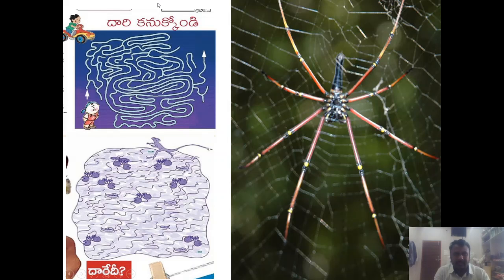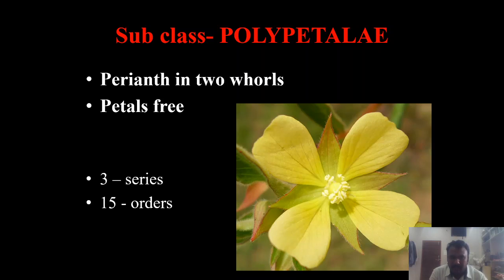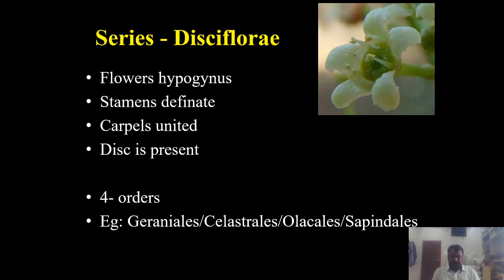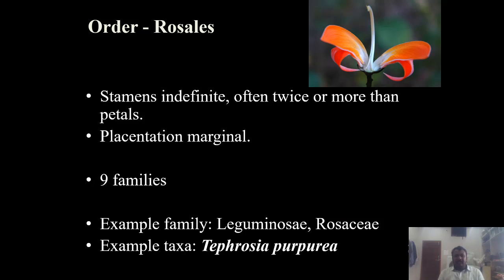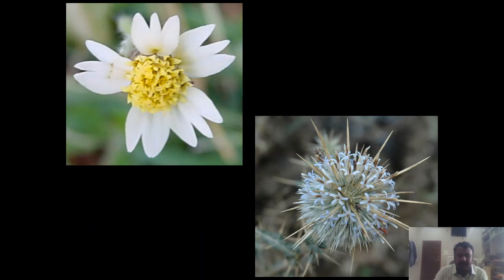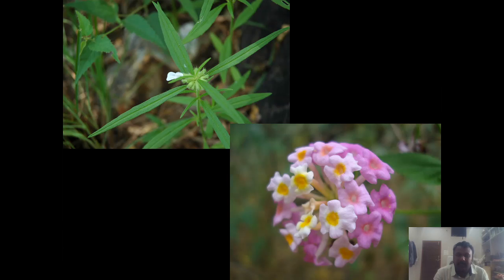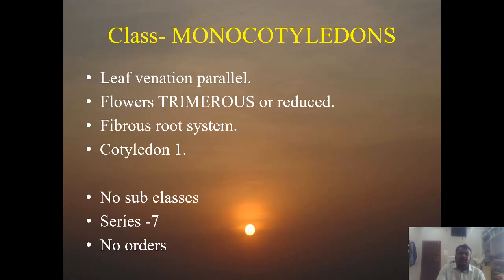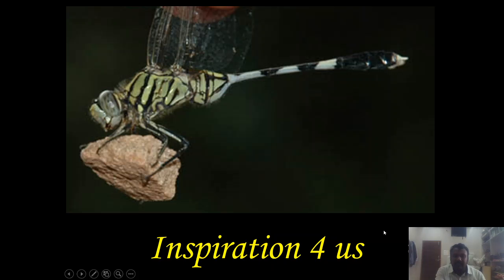3 8 2020 Bentham& Hooker